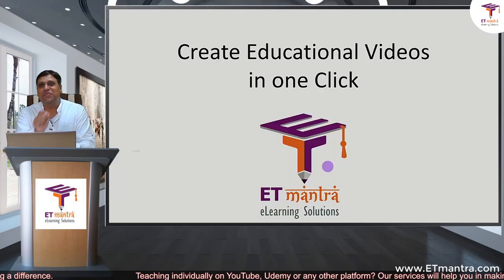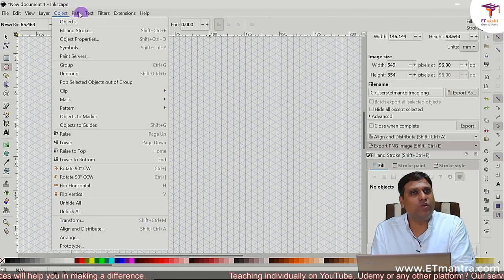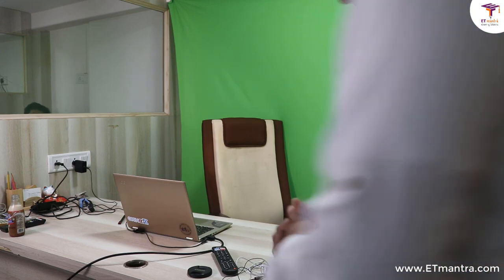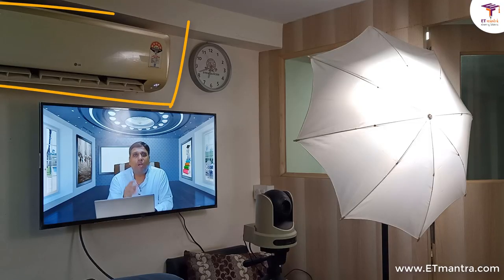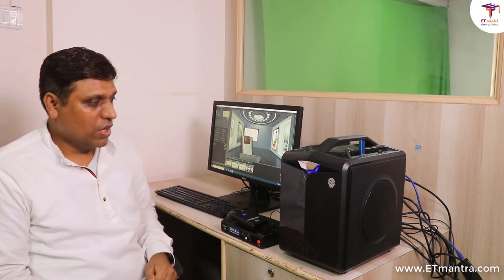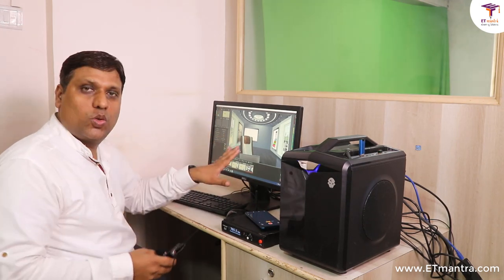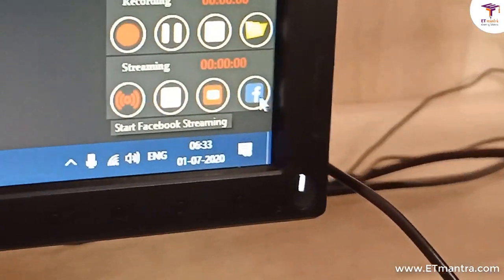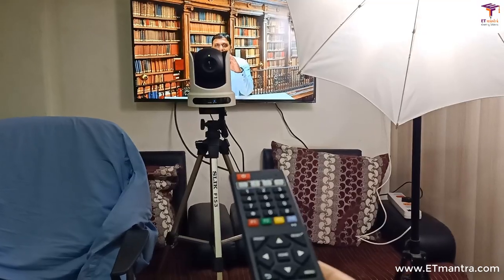Record Video with Virtual Background [Writing video] Presentation Video [Lecture Recording Solution]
Record Video with Virtual Background is the requirement of most of the teachers. In this video, I am presenting a Lecture Recording Solution that is easy to use and helps to record Writing video, Presentation Video and TalkingHead video.

This setup improves your productivity and it allows you to record videos in one click. This can be used to teach a software, programming language, record a slideshow or simply record teacher with virtual background.

The devices comes with this setup allow you to record educational video without a costly light setup or sound proofing of your recording environment.

Try to do this yourself and let me know if you have any questions.